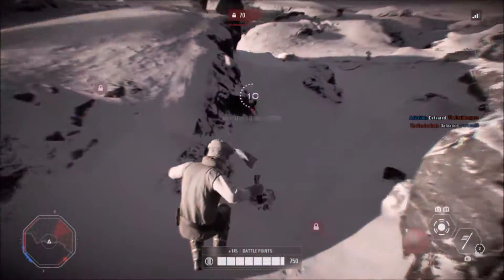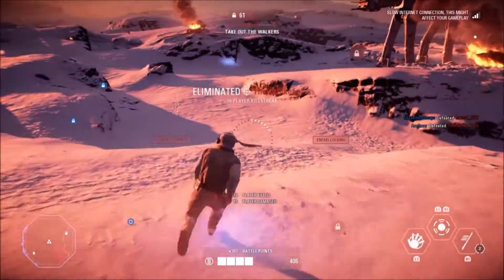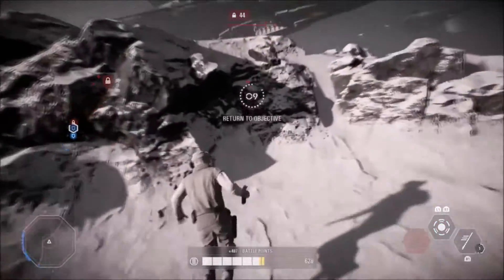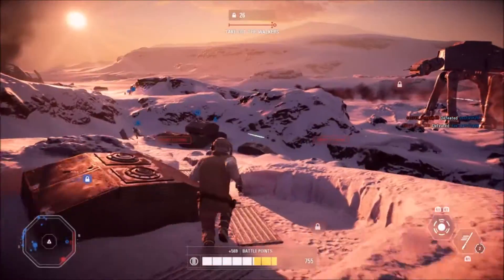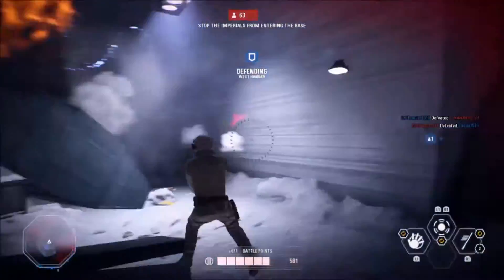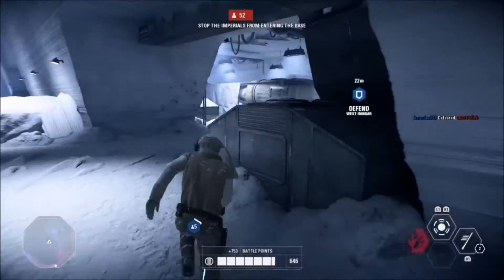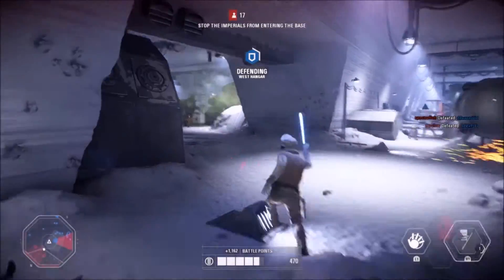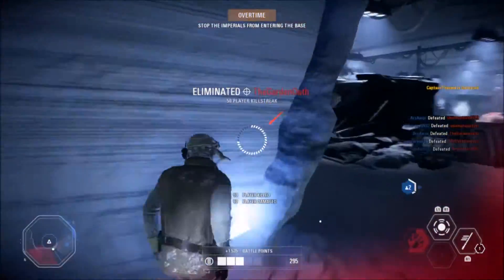NEW Squad System Update, Private Matches | Star Wars Battlefront 2 News Update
Star Wars Battlefront 2 News Update | NEW Squad System Update, Private Matches

Welcome back to The Star Bazaar, in today'a Battlefront 2 news update we are going over a community transmission for Star Wars Battlefront 2 that breaks down the new Squad System update coming this month to Battlefront 2, as well as the arrival of the long-awaited private matches players of Star Wars Battlefront 2 have been wanting since the launch of the game. We also get some new Clone Wars DLC clone skins alongside the squad system update.